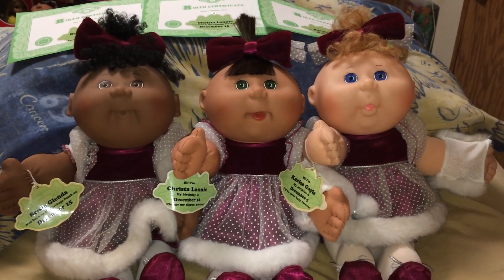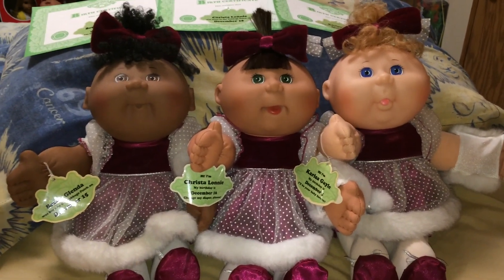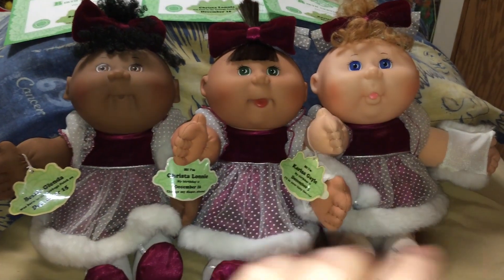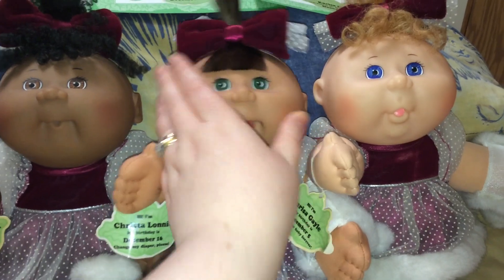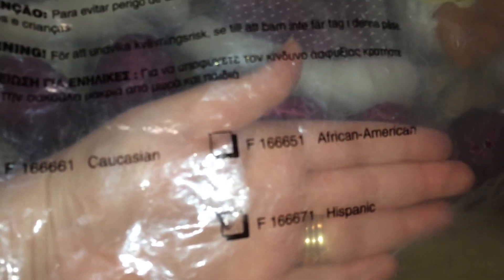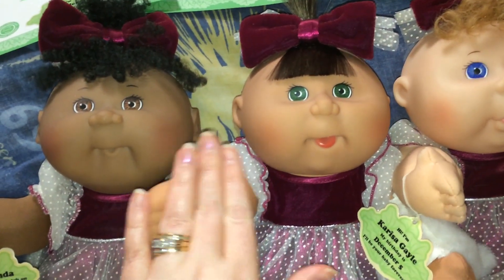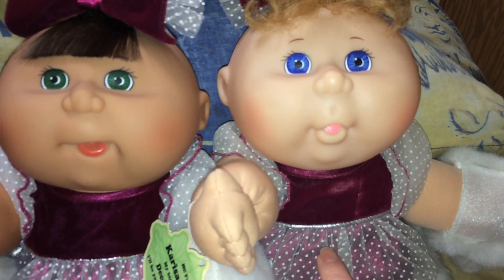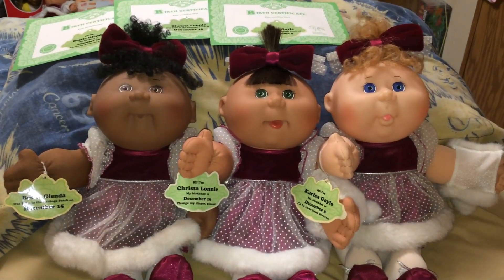Mattel Cabbage Patch Kids from Avon. 1990’s!